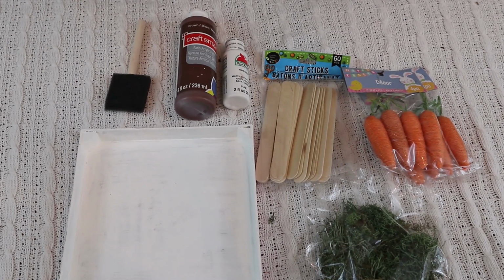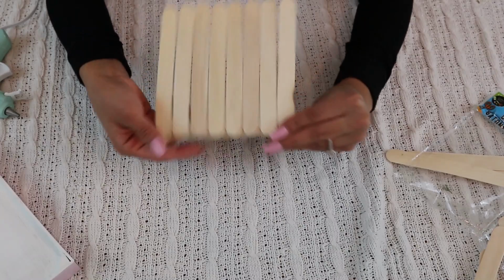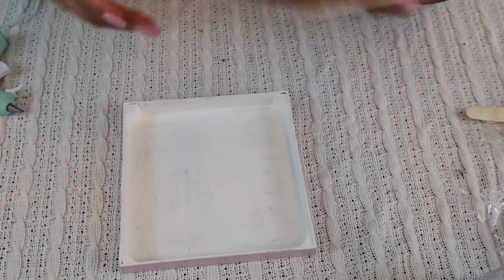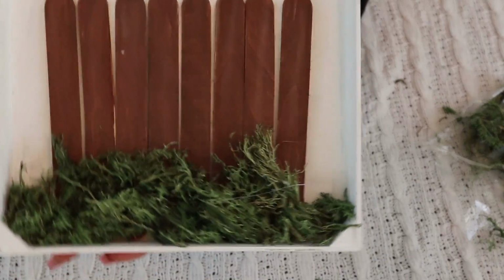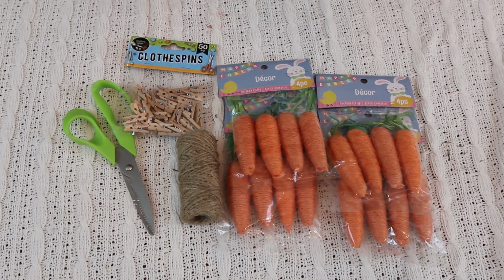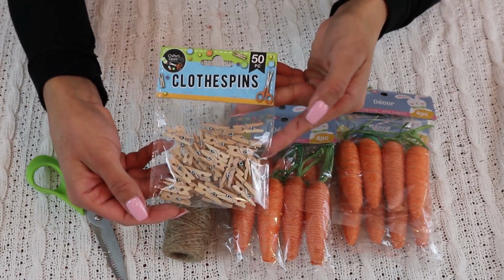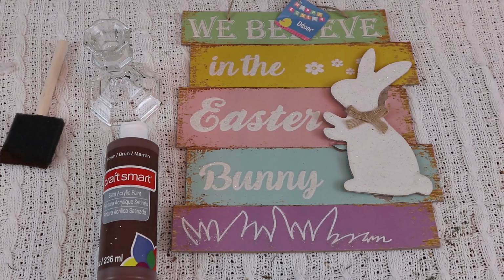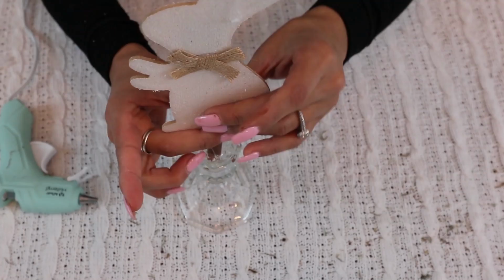DOLLAR TREE DIY // EASTER DIY